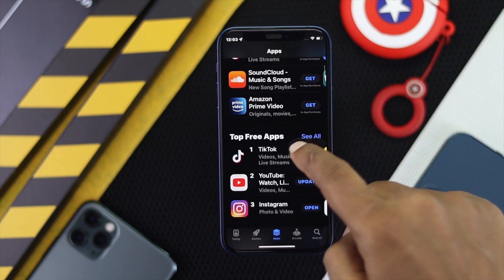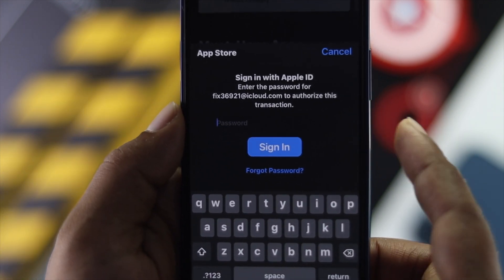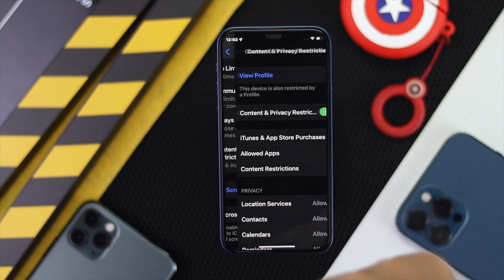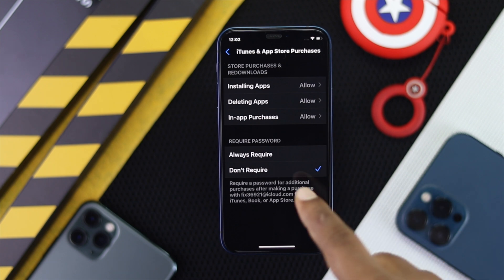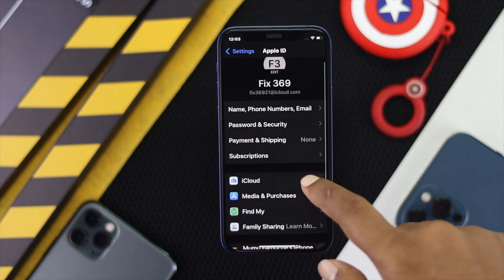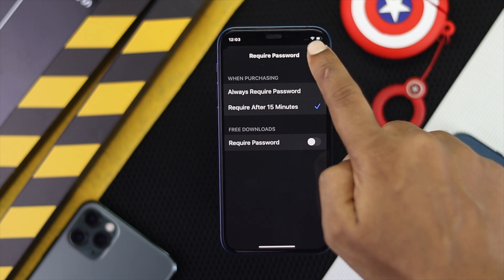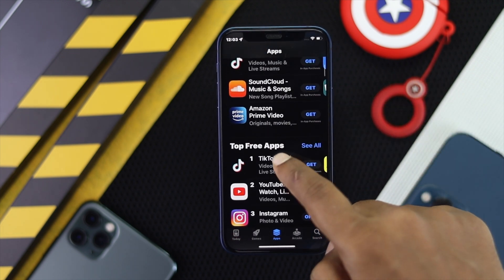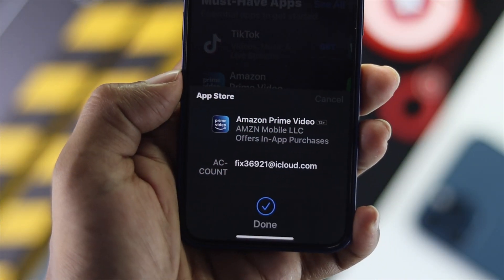Install Apps without Apple ID Password! [iOS]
Want to know how you can Install Apps on iPhone (iOS 15) without having to enter your Apple ID Password all the time? In this video, we will show you the best way to download Apps without Apple ID Password on iPhone 12, 12 Pro Max, 12 Mini, 11 Pro Max, or any iPhone running on iOS 15.

0:00 Opening
0:25 Download Apps without Apple ID Password
1:38 Ending of the video.